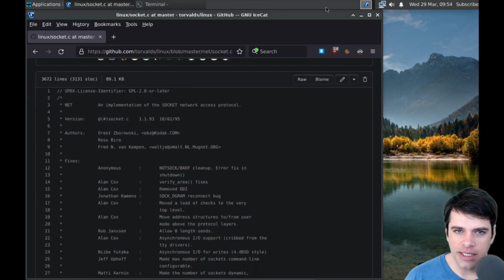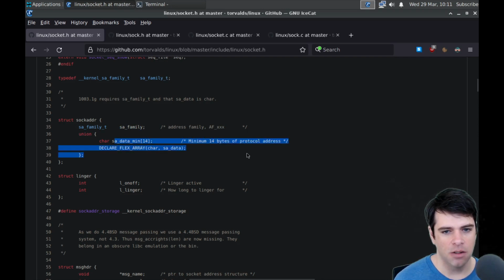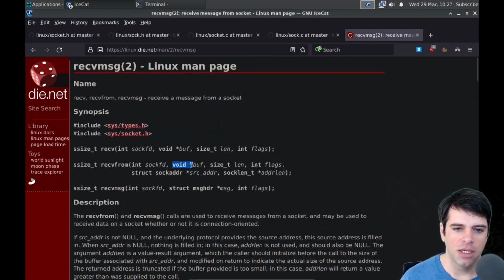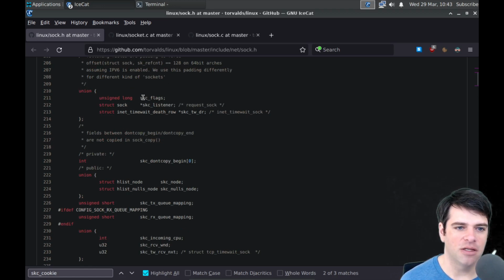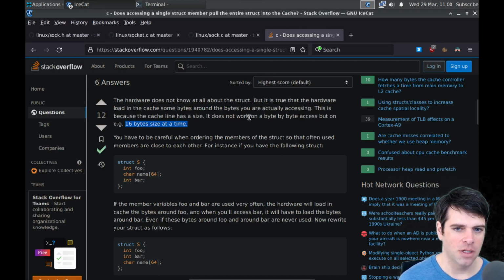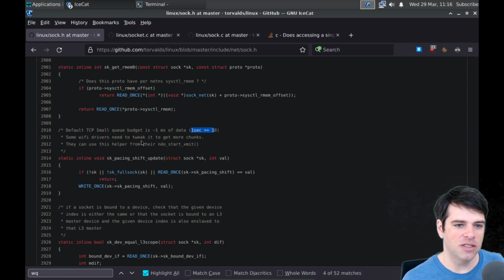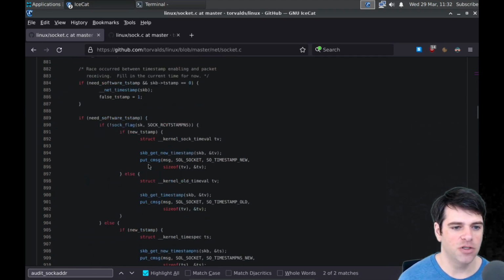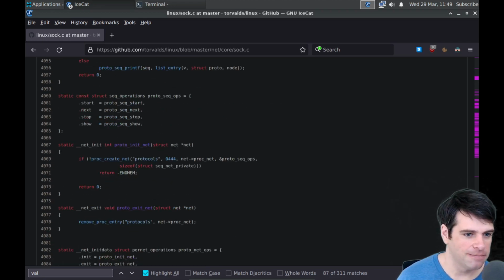Let's read the Linux socket source code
In this live stream, we look at the source code for Linux's implementation of the Berkeley socket API. We also look at "socks" (no "et"), which seem to contain the lower-level implementation details for "sockets".

In a now time-honored tradition, I confuse the right and left shift operators. And @Raxneff Nextnerf and others help me out with some of the thornier details in the code.

Along the way, we take a detour to learn a bit about how to optimize C structs for cache locality.

Sorry about the harsh sound on this video, I accidentally plugged my microphone into the wrong channel 🤦‍♂️.

@raxneff put together the following timeline:

00:00:15 What this live show is about
00:03:28 socket.c
00:05:06 includes in socket.c
00:07:30 opening files
00:13:44 socket address families in socket.h
00:15:35 protocol families in socket.h
00:16:25 flags for send/recv in socket.h
00:17:13 setsockoptions level in socket.h
00:11:54 basic functions in socket.h
00:18:33 sockaddr in socket.h
00:19:32 sockaddr_storage in socket.h
00:20:02 msghdr in socket.h
00:24:06 Linux socket API
00:26:35 for_each_cmsghdr in socket.h (PLEASE, do not touch)
00:29:04 msg_data_left in socket.h
00:32:04 control message types in socket.h
00:32:49 recvmsg in socket.h
00:35:36 sendmsg lookup man page
00:38:49 What I think sock.h is about
00:39:23 includes in sock.h
00:40:34 SOCK_DEBUG in sock.h
00:41:04 socket_lock_t sock.h
00:42:59 sock_common struct in sock.h
00:49:22 SO_REUSEADDR lookup
00:43:10 for what the unions are used
00:53:03 tcp timewait lookup
00:55:51 sock.h (cont.)
00:56:07 sock structure in sock.h
00:58:45 we are in lower level land
01:02:11 sound issues
01:04:04 How ordering of elements in structs can help performance
01:09:18 back in sock.h
01:10:13 optimisation in sock.h and Google QUIC
01:15:04 CPU caches
01:22:09 further stuff in sock.h
01:23:11 sk_page_frag ... in sock.h
01:23:50 sk_pacing_shift_update and right-shift for ms
01:31:13 socket.c
01:32:30 file_operations ... in socket.c
01:34:22 spinlock  in socket.c
01:34:40 support routines and audit_sockaddr in socket.c
01:35:17 sockfs_dname in socket.c
01:36:38 sock_alloc_file in socket.c
01:38:48 sock_sendmsg in socket.c
01:39:17 Linux Security Modules
01:39:53 socket.c (cont.)
01:40:35 __sock_recv_timestamp and more in socket.c
01:43:01 sock.c
01:43:03 includes in sock.c
01:45:20 sk_clear_memalloc in sock.c
01:46:26 timeout, netstamp, ... -stuff in sock.c
01:47:53 sk_setsockopt in sock.c
01:52:21 static_branch_unlikely lookup
01:56:45 outro and what comes next